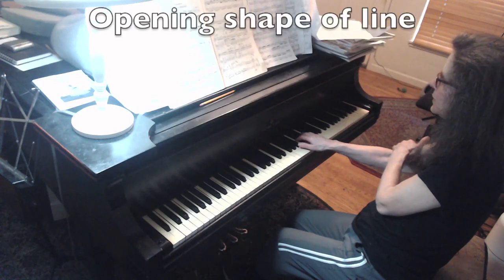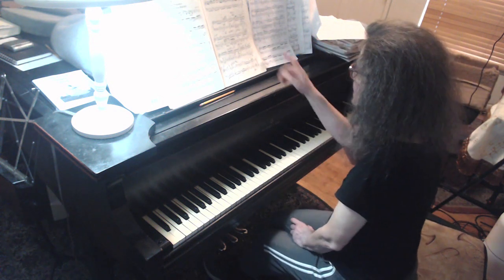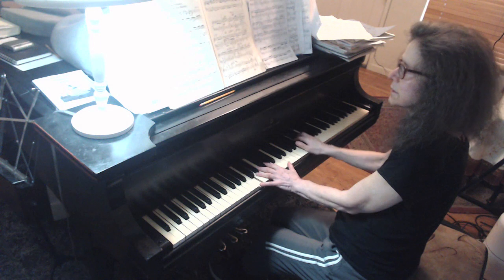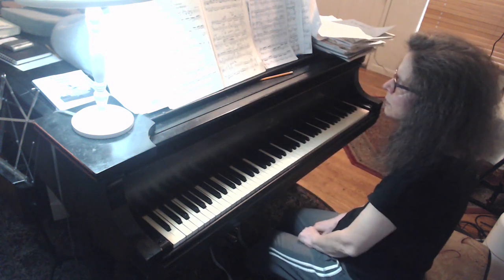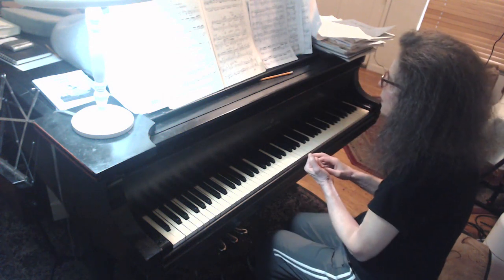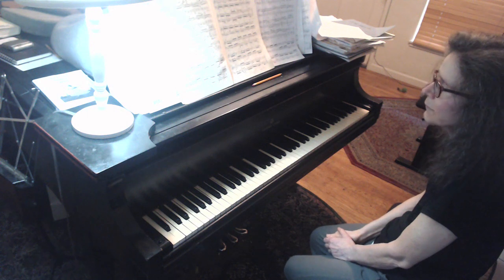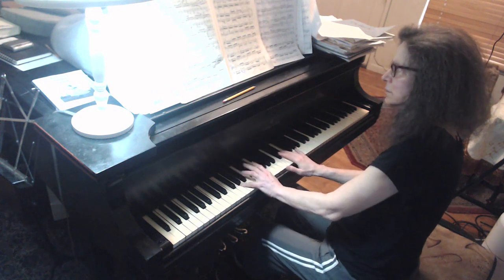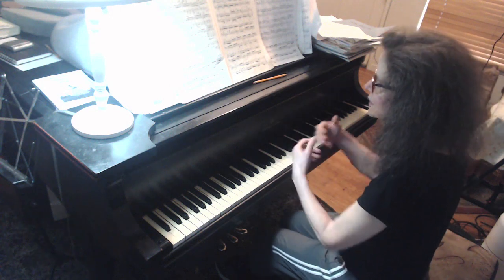(HD) Piano lesson in progress, J.S. Bach Little Prelude in C minor, BWV 934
Phrasing, structure, harmonic rhythm, sequences, seamless, well-shaped lines.